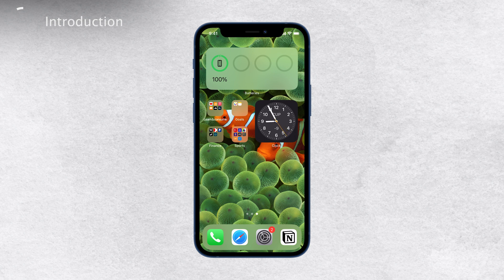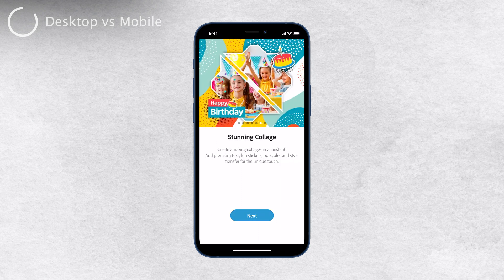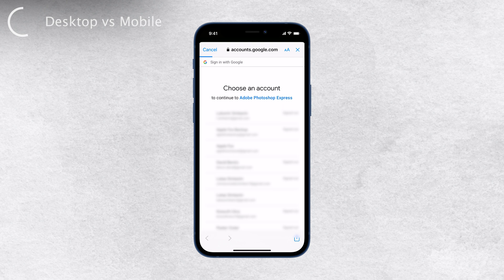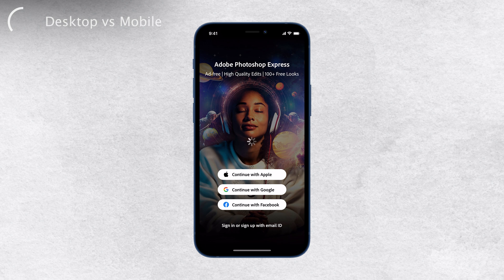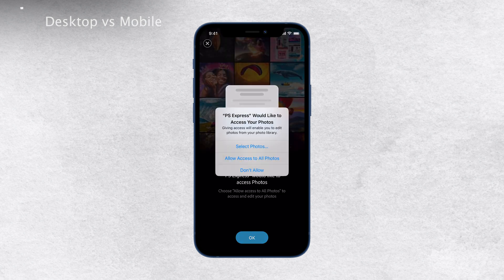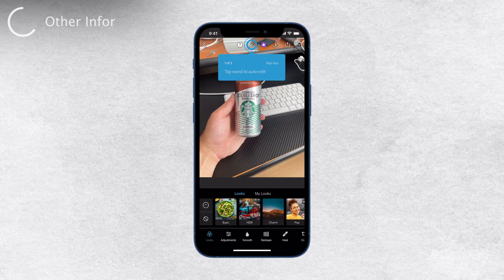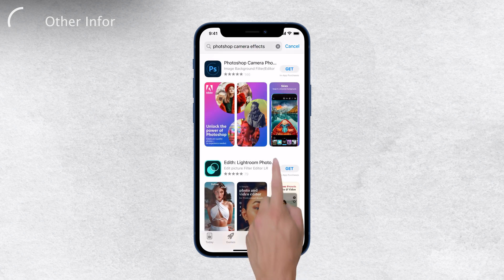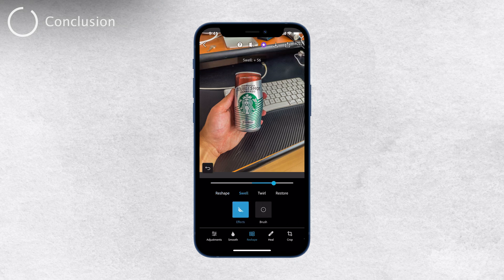Can You Use Photoshop on iPhone (Tutorial)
Curious about using Photoshop on your iPhone? Dive into this video to explore the power of Adobe Photoshop's mobile version. Discover the editing capabilities, tools, and creative potential right at your fingertips. Elevate your mobile editing game now!

Timestamps:
0:00 Photoshop on iPhone
0:21 Desktop vs Mobile
1:22 Other Info
2:06 Conclusion